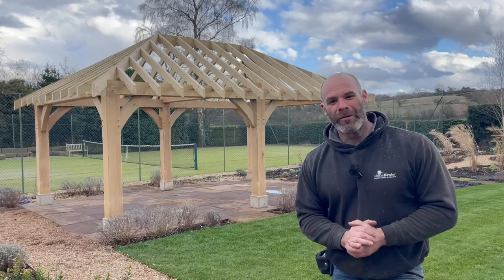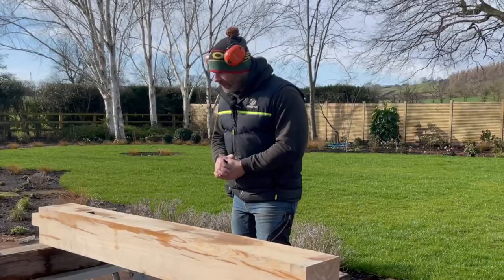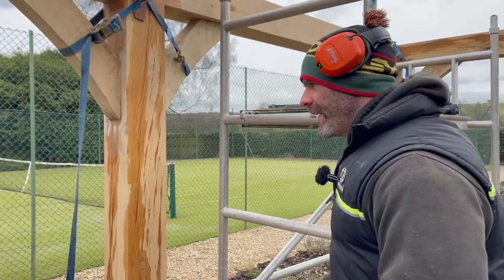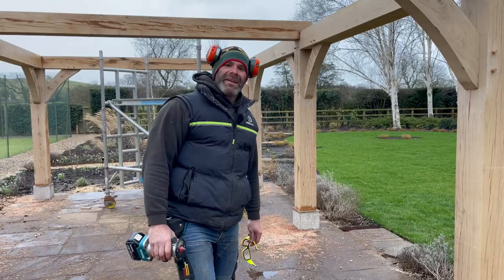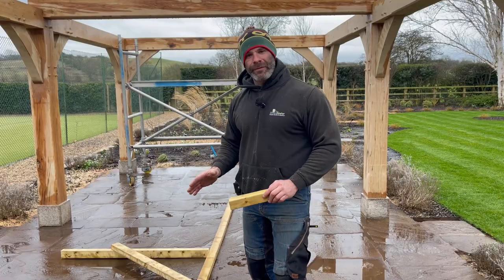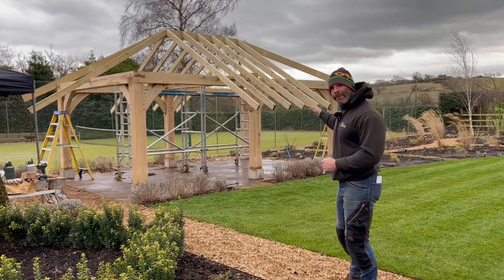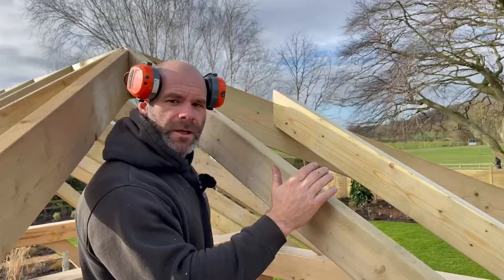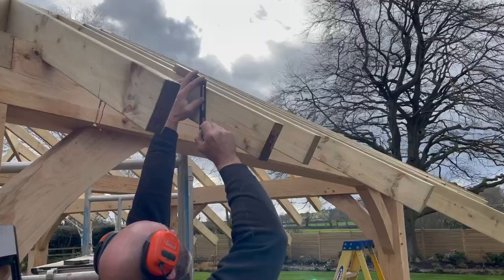Oak Frame Gazebo Ep:2 Hand Cut roof, NO MATHS!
We had to battle some inclement weather to get the Oak frame into place, but up it went, along with a lot of drilling, dowels, routing and a hand cut roof structure. without using any maths... works for us!